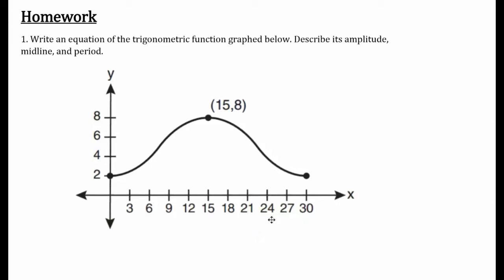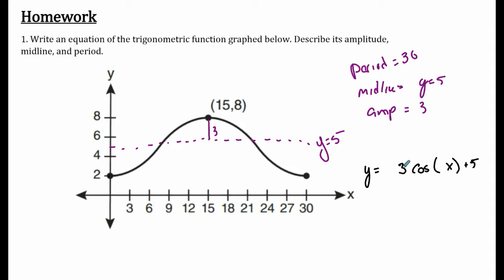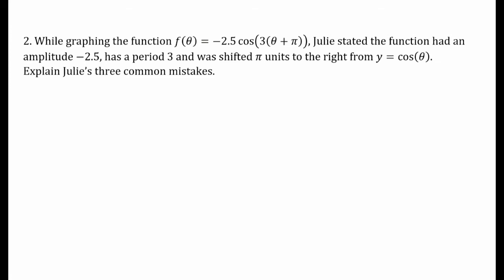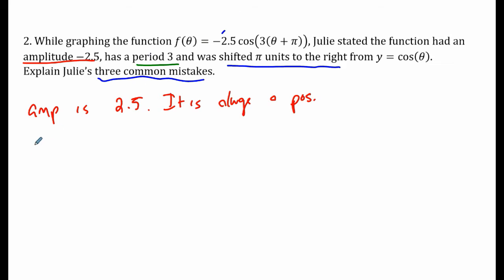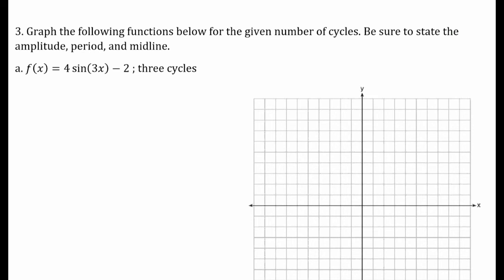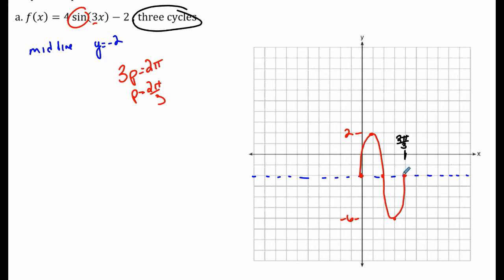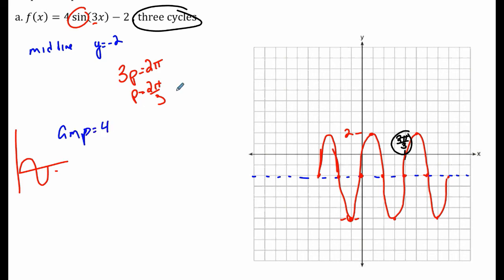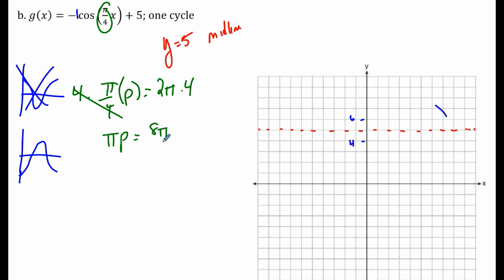Lesson 11- Graphing, Graphing, Graphing!